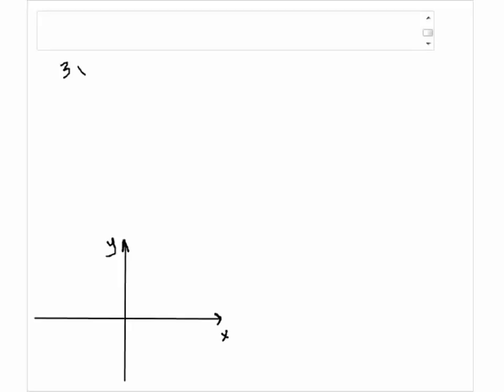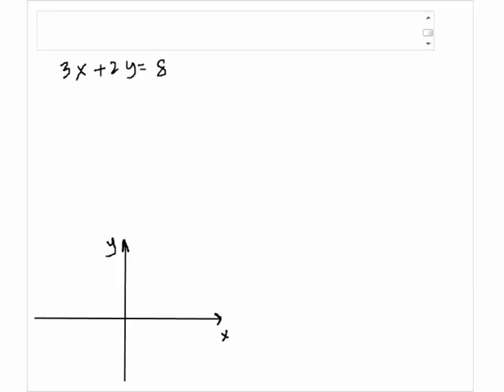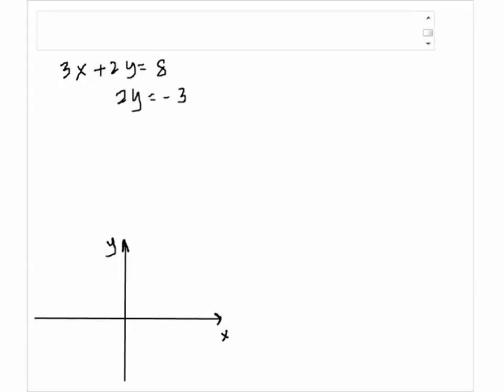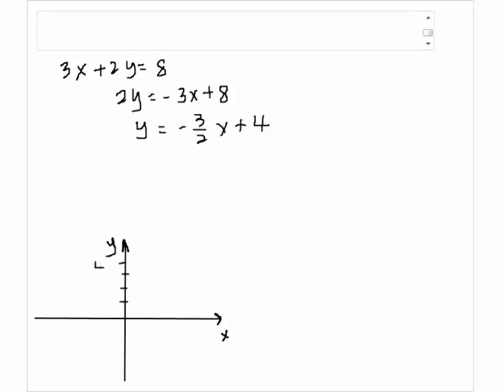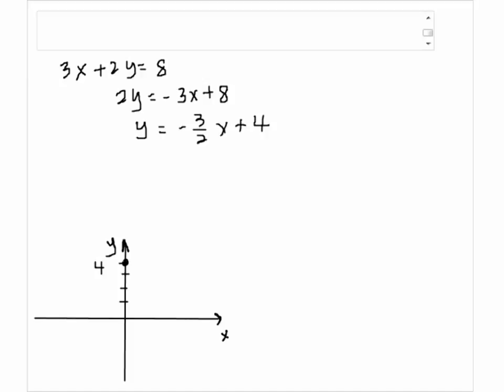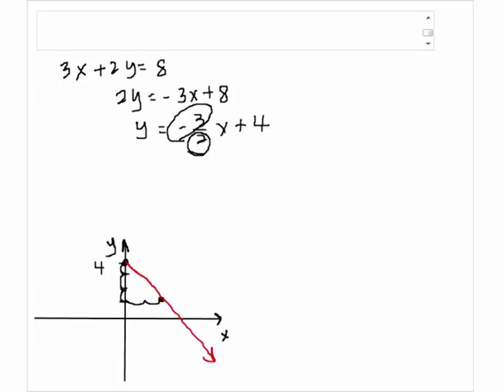Solution to Problem 16 Beginning Algebra Take Home Test 2